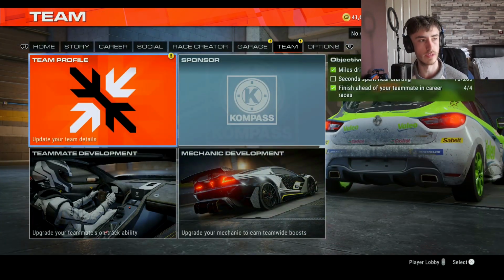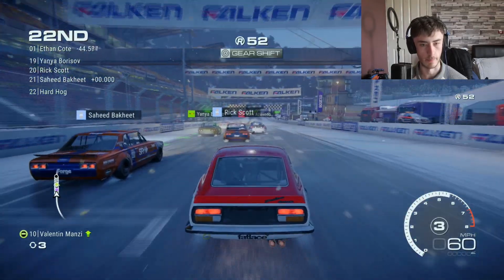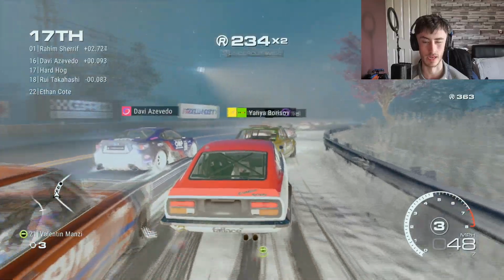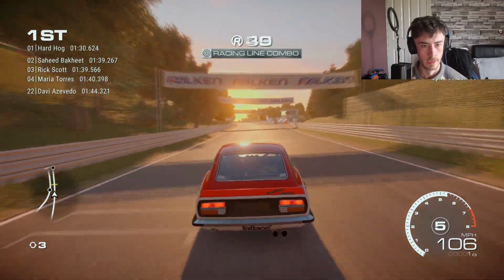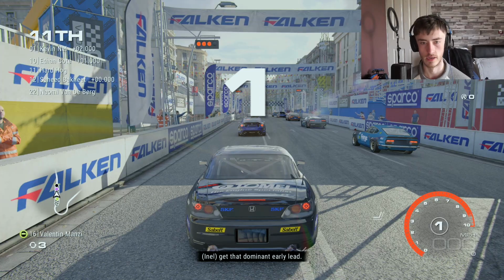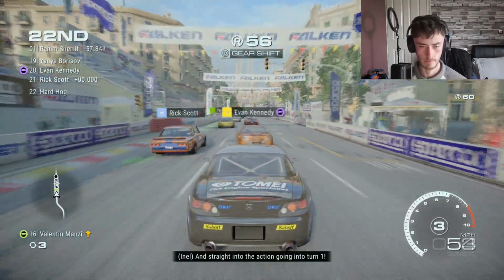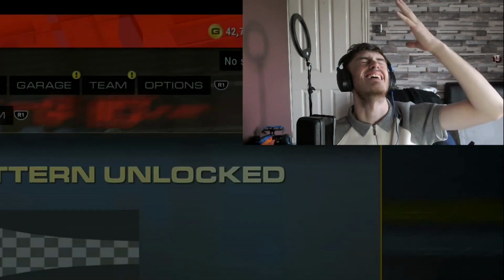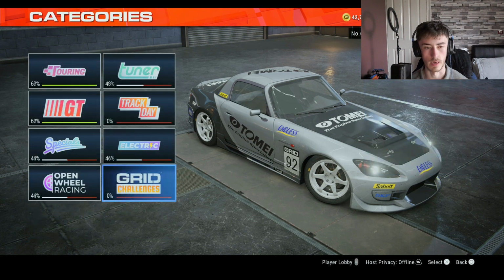GRID Legends: Part 8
SNNNNNNNOOOOOWWWWWWWWW!